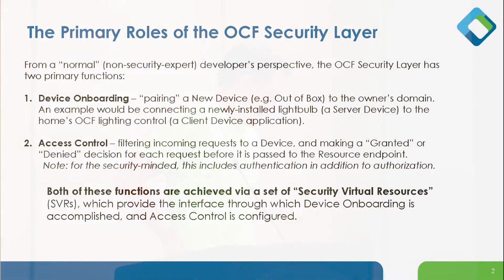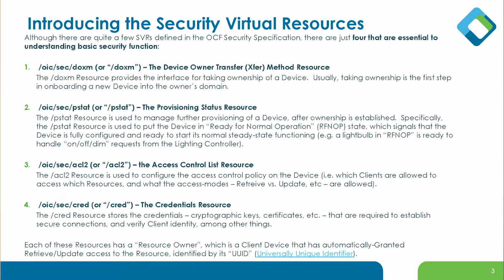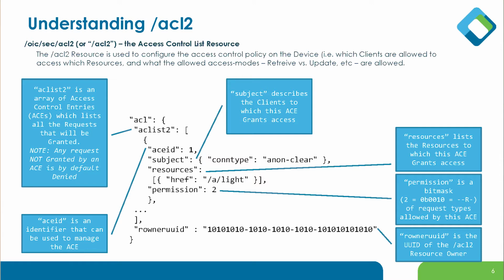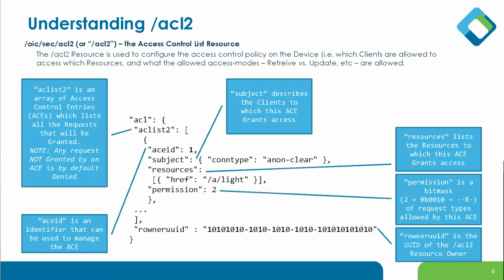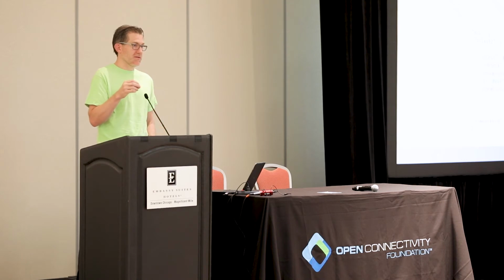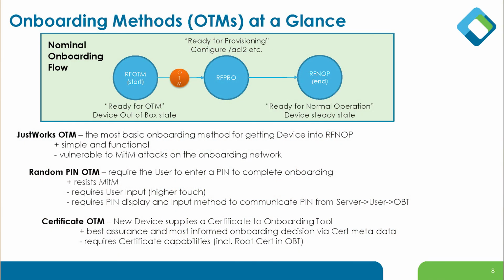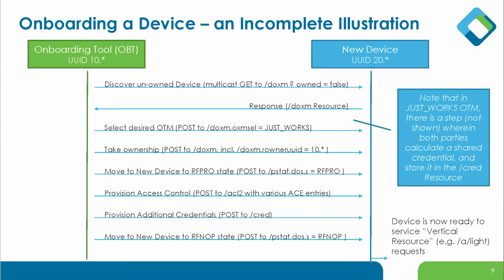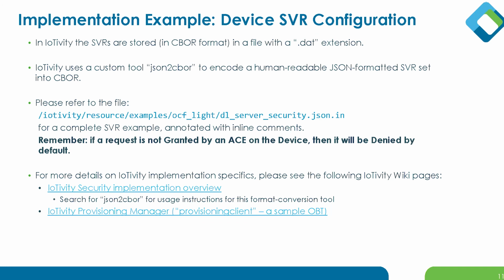Security Introduction and Architecture – Nathan Heldt Sheller; Intel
Open Connectivity Foundation